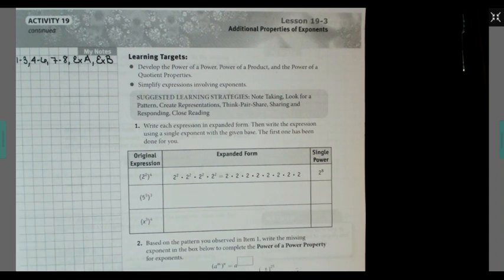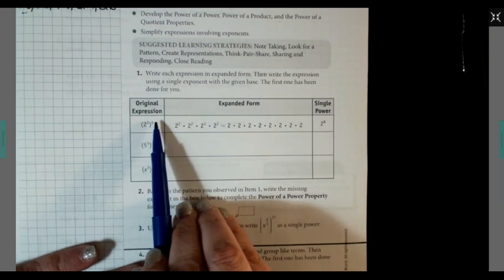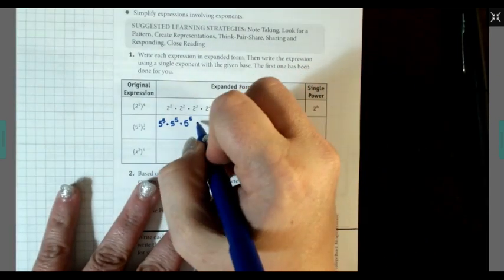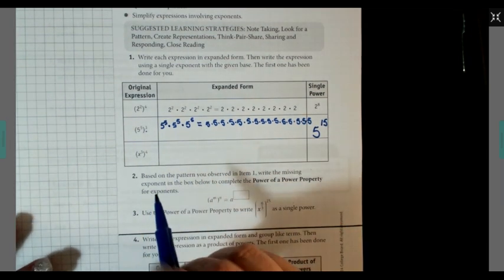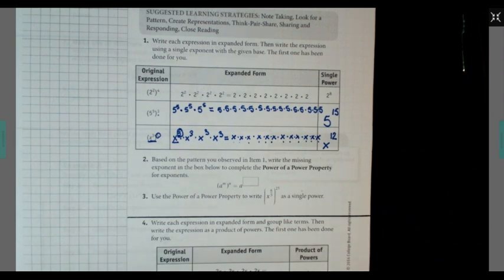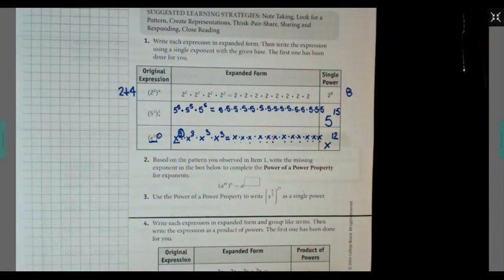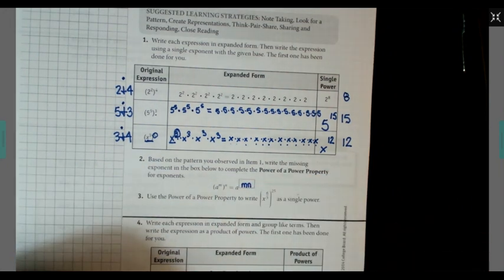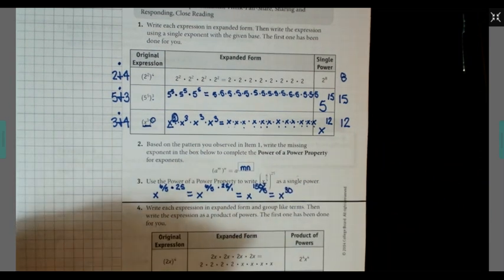Alg I Lesson 19-3, Questions 1-3